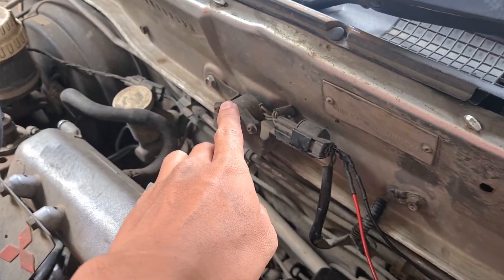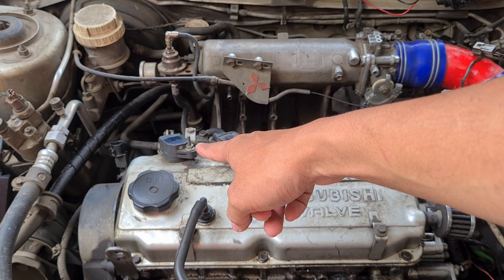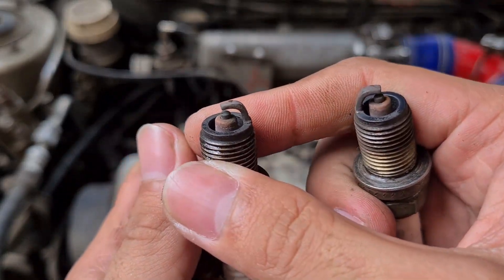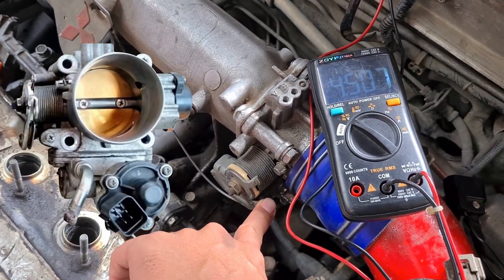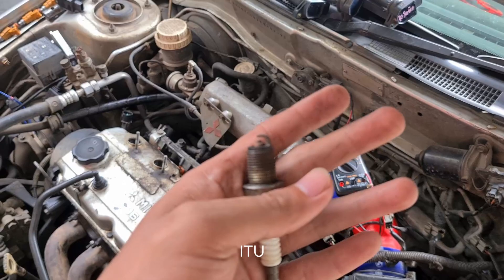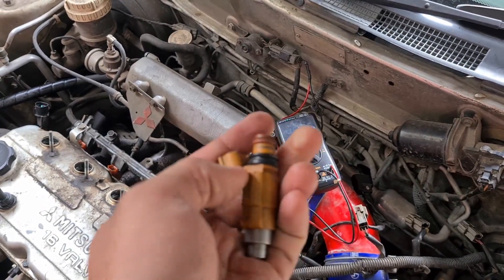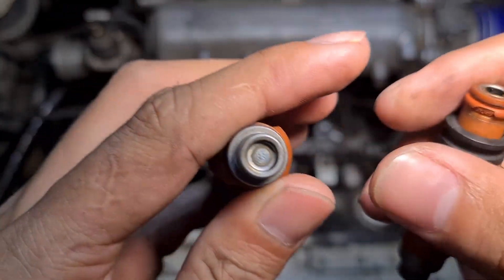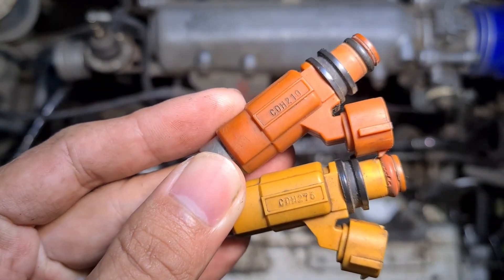Upgrade Injector Lancer CK4 - Tutorial Lepas Injector Lancer CK4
Injector merupakan part yang bertugas untuk menyemprotkan bahan bakar. Menariknya, part yang satu ini dapat diupgrade untuk disesuaikan dengan kebutuhan mesin mobil kita. Terlebih untuk kalian para speedholic, yang mobilnya udah upgrade beragam part performance rasanya wajib sekali untuk mempertimbangan upgrade injector.
Namun, nyatanya tidak sedikit yang luput dan mengesampingkan injector. Dalam upgrade cenderung hanya menyentuh porting polished, exhaust system dan juga air intake seperti open filter. Padahal, injector ini cukup memberikan performa yang baik bilamana diupgrade sejalan dengan upgrade aspek lainnya.

Nah, ada yang lain dalam video ini. Tidak hanya menampilkan proses lepas injector, saya hidangkan pula sedikit tentang variabel resistor dan juga busi yang mana bisa kita jadikan tolak ukur, monitoring dan menjaga supaya pembakaran tetap sempurna.